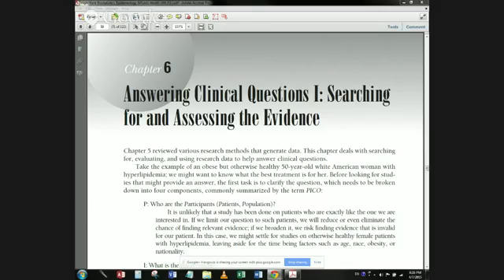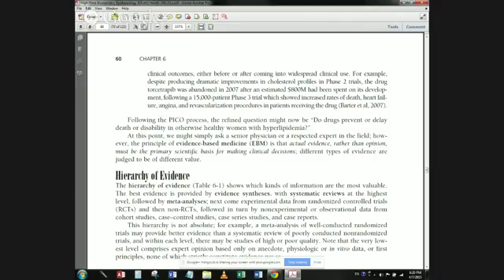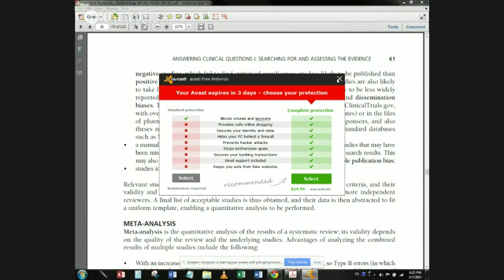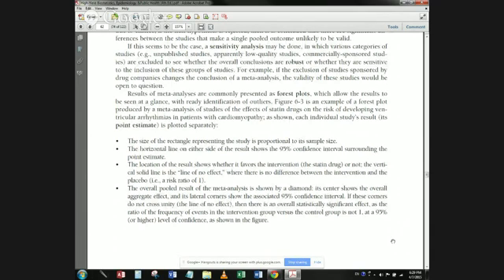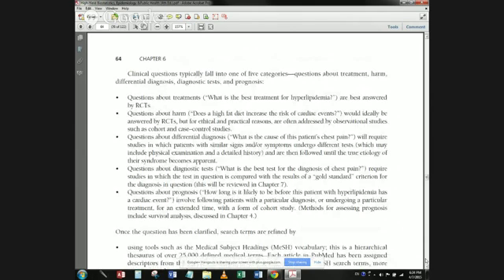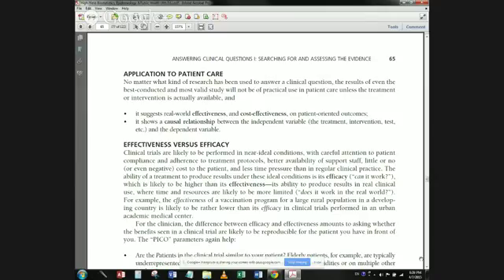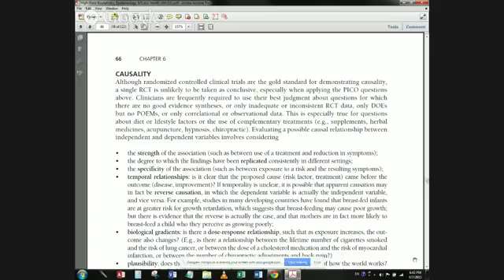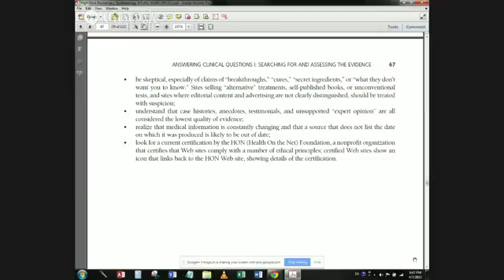6. Answering Clinical Questions I: Searching for and Assessing the Evidence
Hierarchy of Evidence
Systematic Reviews
- Meta Analysis
- Searching for Evidence
- Searching For Individual Studies
- Appraising Studies
- Effectivelness Versus Efficacy
- Cost Effectiveness
- Causality
- Referring Patients to Appropriate Information Resources